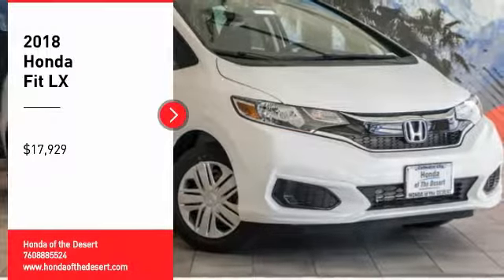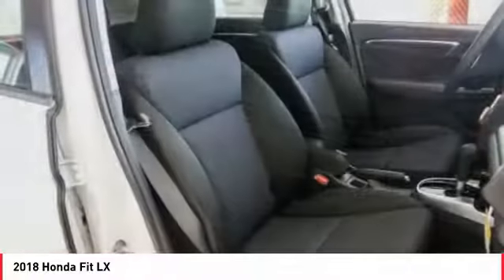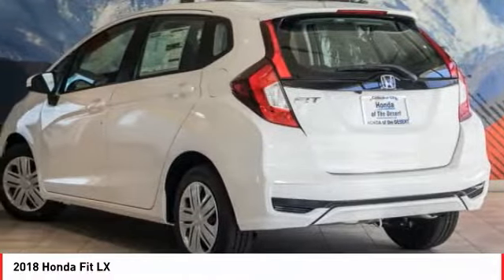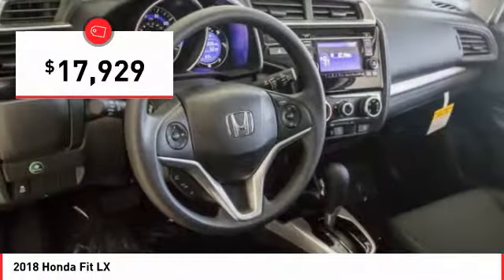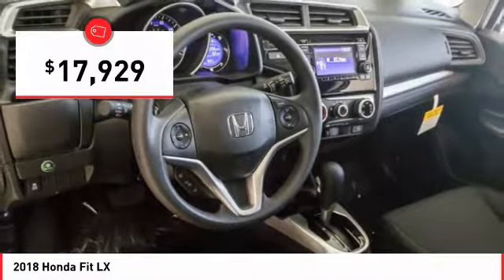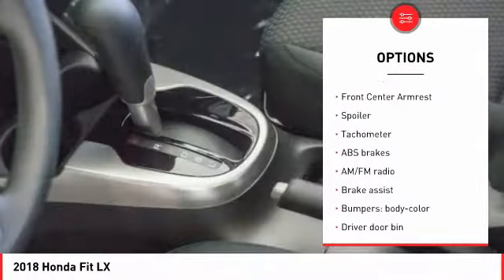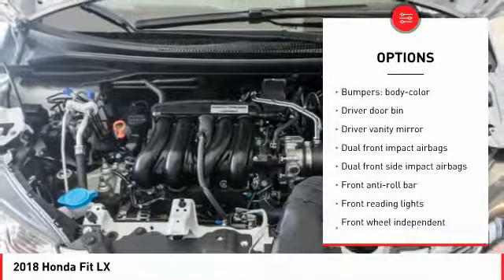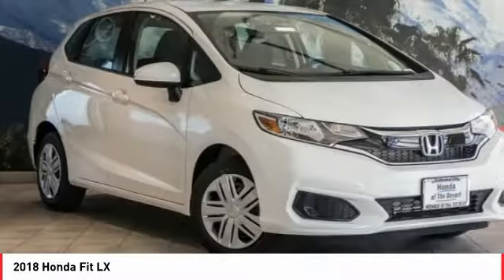2018 Honda Fit Cathedral City CA 819465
2018 Honda Fit LX

Honda of The Desert has just completed a multi-million dollar renovation including a state-of-the-art, spacious and highly customer interactive Vehicle Showcase Room, Existing vehicle Service and Write-Up Reception Area, Parts and Accessories Boutique, Customer Lounge and New Owner/Vehicle Delivery Center. Featured amenities include: Customer Lounge / Tranquility Area, Complimentary WiFi and high speed data terminals. Exclusive Children's Activity Room, Relaxing Teas and Gourmet Coffees. (Subject to change and availability) The store boasts a convenient, US Highway 111 at Perez Rd. Location with plenty of customer parking. We offer free door to door shuttle service in the valley as well as a family oriented staff and atmosphere.brbr2018 Honda Fit LXbrbrbrADVERTISED PRICES DO NOT INCLUDE ANY DEALER INSTALLED OPTIONS. Our sales staff is non-commission! That means were interested in helping to find the right vehicle for you, regardless of price.